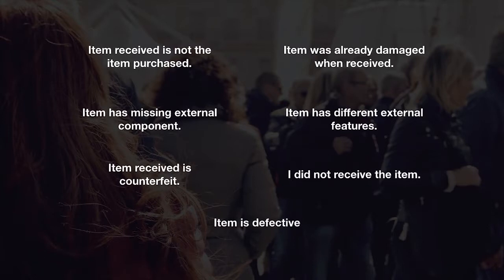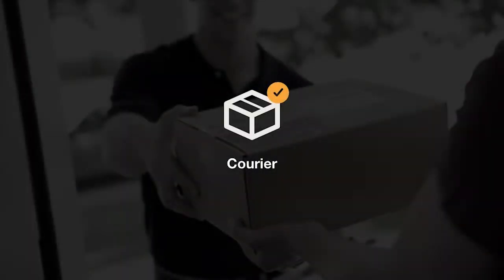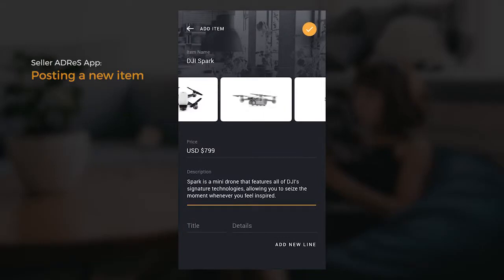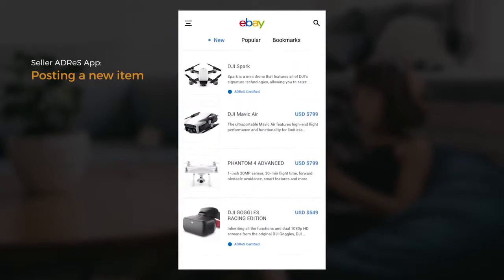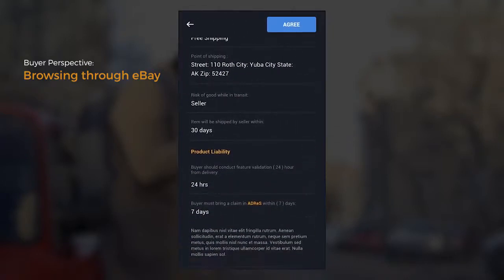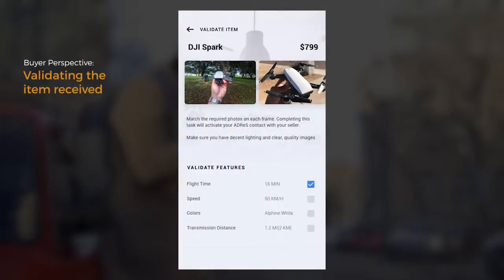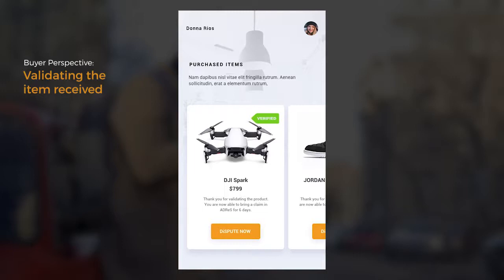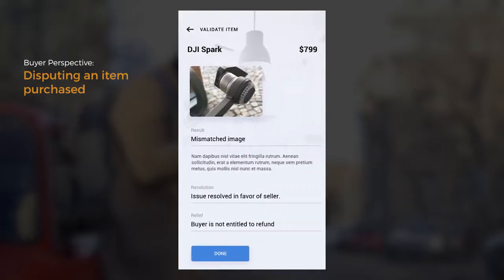2018 CL+B Fest HACK: White Cloak - ADReS (Final Submission)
For a more detailed description about our flow diagram and business model, click this

We are at the Golden Age of consumer-to-consumer or C2C E-Commerce. 44.4% of respondents in a study had experience buying online and 53.9% of these respondents said that they had bought or sold something on their mobiles.

However, there are difficulties in bringing up and resolving disputes arising from C2C E-commerce. These difficulties include: the costly expenses associated with litigation, the length of time involved before a dispute may be resolved and the venue where the dispute will be brought especially in cross-border transactions.

Thus, sometimes, the buyer resorts to publicly shaming or bashing the seller online if the buyer is not able to secure a resolution from the seller himself with respect to a product that is not as advertised.

This is where our proposed platform, ADReS, comes into play. ADReS aims to provide a convenient, efficient, effective and inexpensive solution to certain issues that may arise when a buyer purchases items through C2C E-commerce. It is an alternative dispute resolution platform that digitally enforces the performance of a contract and automates the resolution of a select list of issues arising from a C2C online transaction. ADReS will also allow the buyer to negotiate the terms in the contract of sale prior to finalizing the transaction with the seller.

For a dispute to fall under the jurisdiction of ADReS, the value of the dispute must be at least 200 US dollars per item.

The specific types of disputes that ADReS is able to resolve by itself are those involving the distortion of the external features of the product, the product having a missing external component, a difference in the external features of the product being sold and the product received by the buyer, the product received by the buyer being counterfeit and the failure of the buyer to receive the item purchased.

For this purpose, ADReS utilizes 3D imaging to detect product condition upon receipt by the buyer of the item and verifies the external features of the item as advertisedby the seller. ADReS also integrates courier systems into its platform to utilize shipment data in the resolution of disputes.